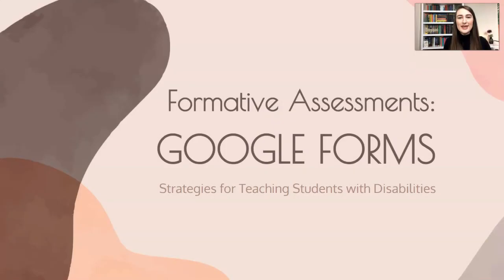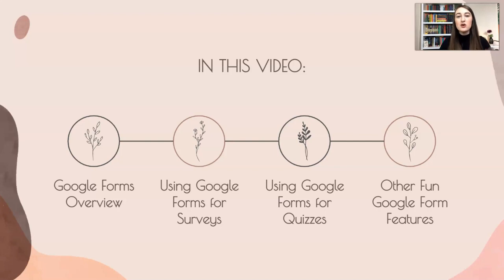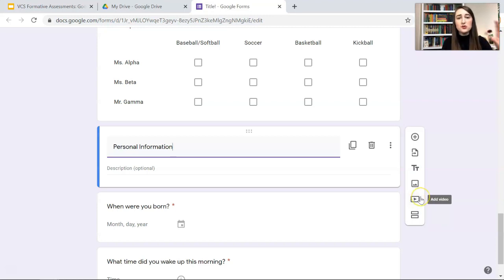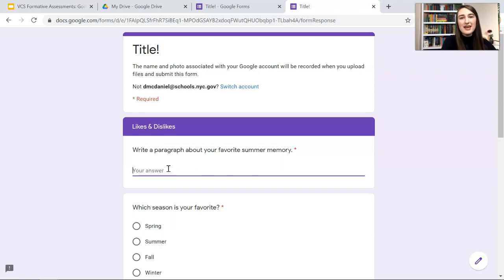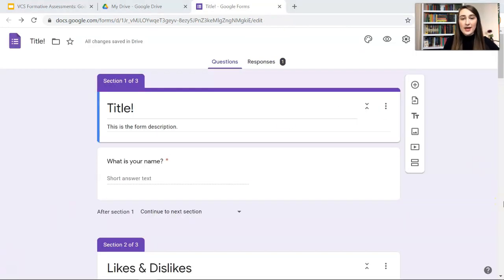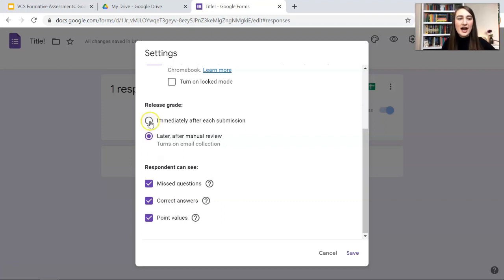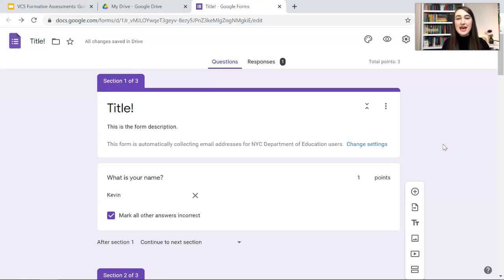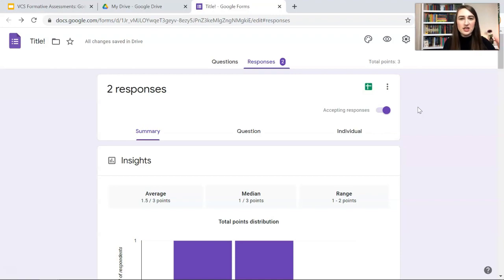SpecialEducation_Science_6to8_FormativeAssessments_GoogleForms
This video reviews Google Forms through the lens of formatively assessing students with disabilities.

If you would like to take a look at some of my other videos, here are the links!